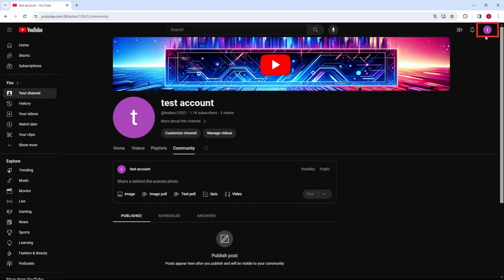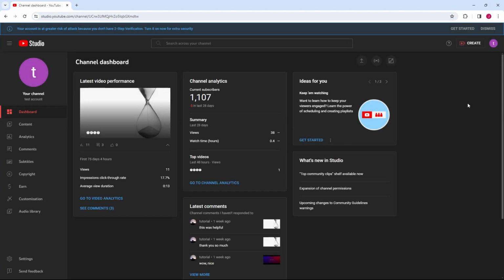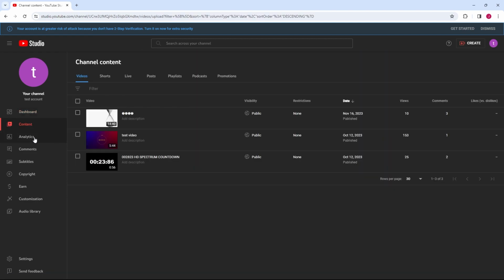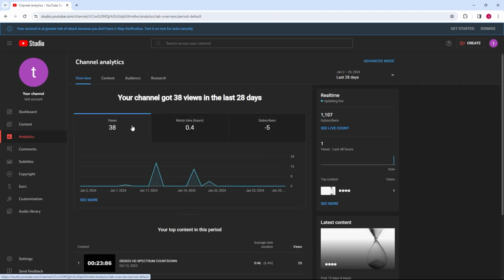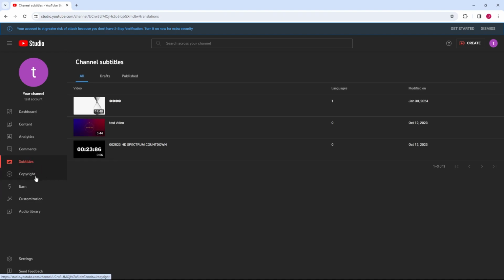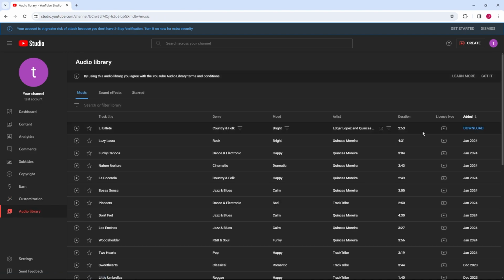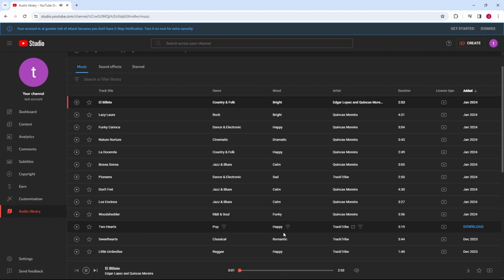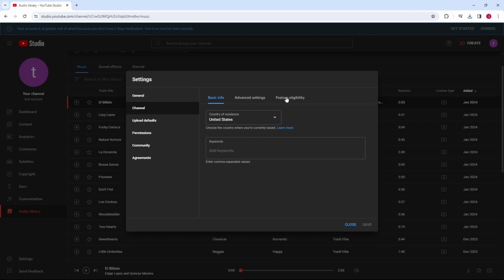How to Use YouTube Studio | Access YouTube Studio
Jumping into YouTube Studio can be a little overwhelming, but don't worry, I'm here to make it easy! Let me show you the essentials of YouTube Studio, your go-to place for managing your channel. From checking analytics to responding to comments, I'll show you all the amazing things you can do to grow and manage your channel effectively.